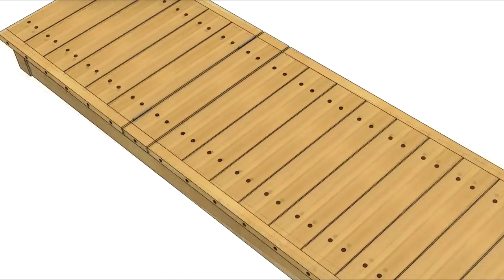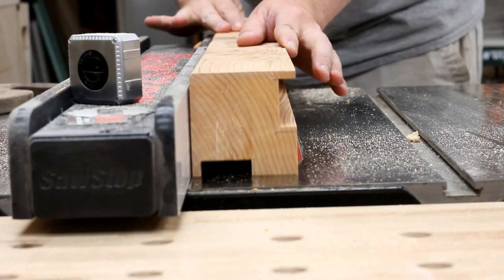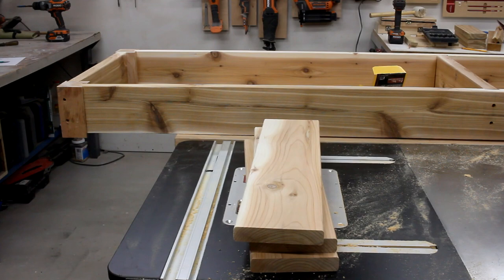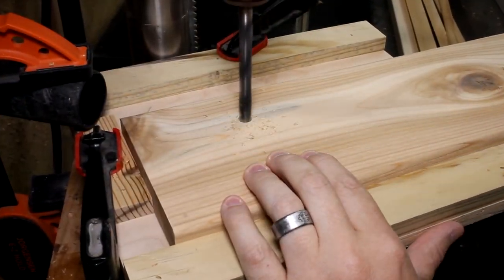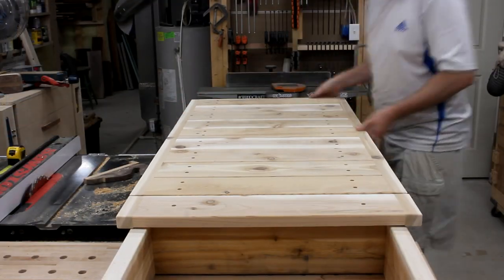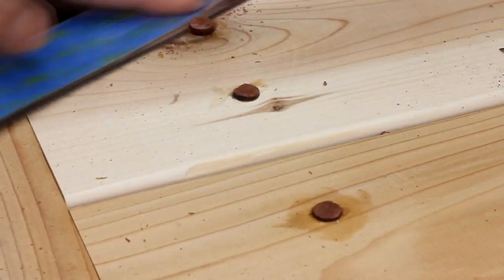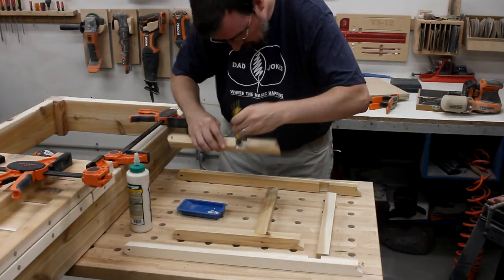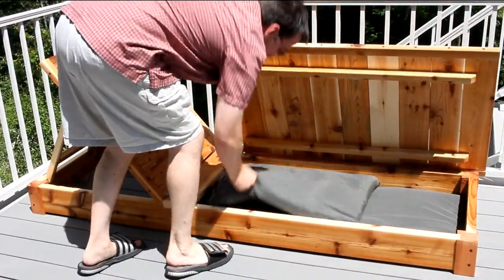Woodworking: Making an Outdoor Lounge Chair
I needed a way to stretch out and enjoy laying in the sun on my deck but also wanted something that was beautiful and functional at the same time.  I designed this platform-style outdoor lounge chair that offers two different levels of incline or lays down completely flat for those times you want to fall asleep and get sunburn.  Additionally, the other portion opens up to offer a sizable internal storage compartment for things that you want to keep handy during your lounging or for things that you don't want to blow away in the wind.  Check out the video and then head over to FishersShopOnline.com and pick up the plans to build one for yourself!

Like the magnetic featherboard/stop-block shown in the video?